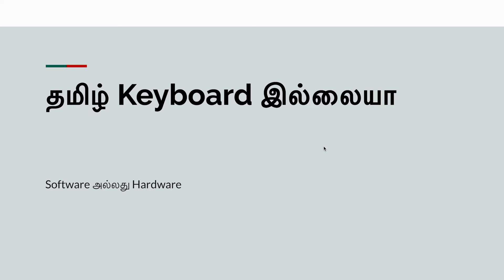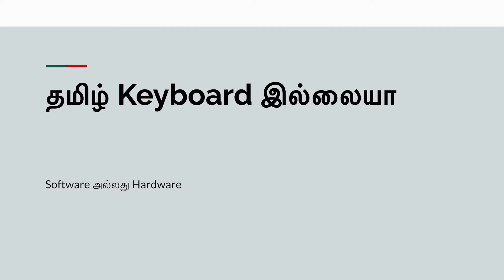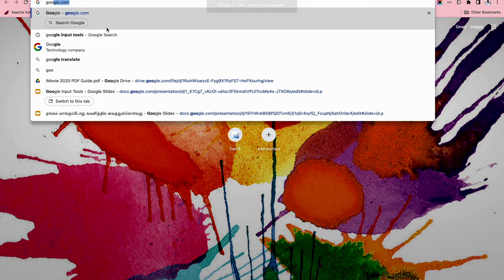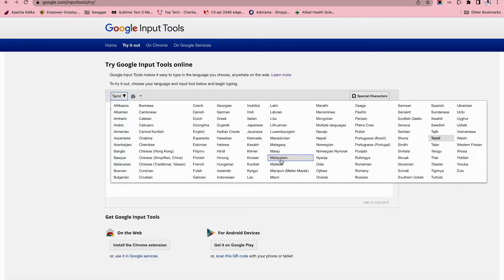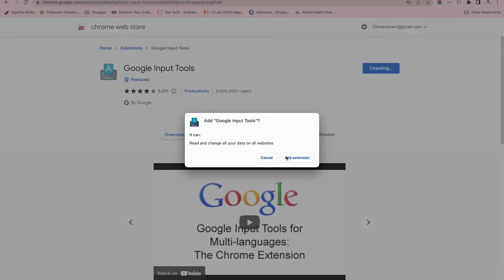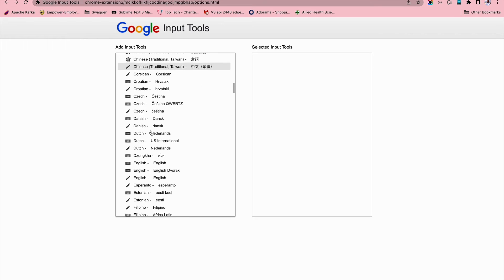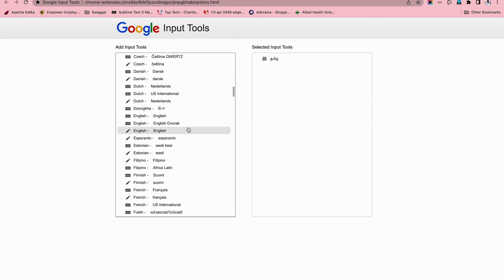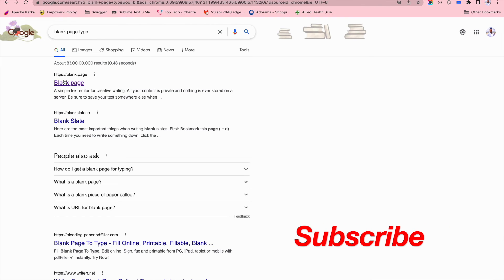Google input tools in Tamil | Thanglish to Tamil Typing | தங்கிலீஷ் டு தமிழ் | English to Tamil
Google input tools in Tamil | தமிழ் Keyboard இல்லையா | தங்கிலீஷ் டு தமிழ் | English to Tamil | How to install google input tools | How to Install and Use Google Input Tools in PC | Tamil | Thanglish to Tamil Typing